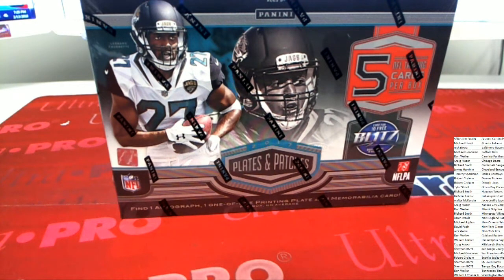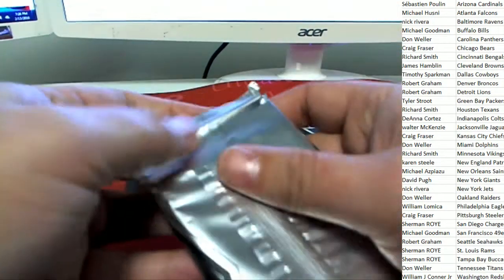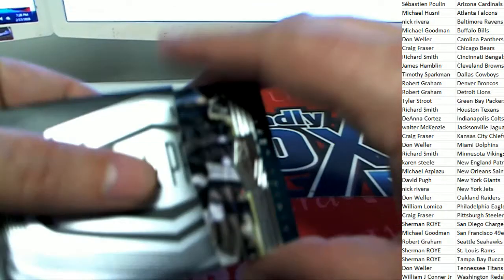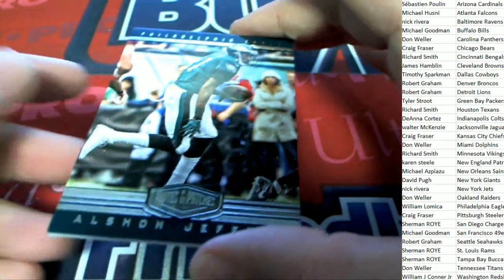2017 Panini Plates & Patches Football ID 17PLATESPATCHES110